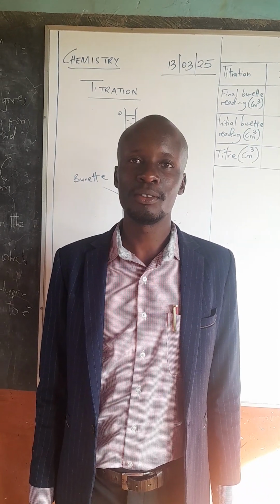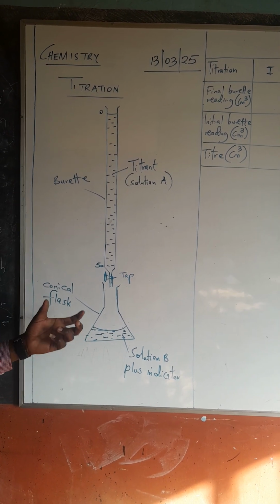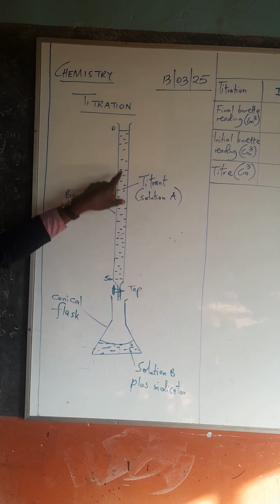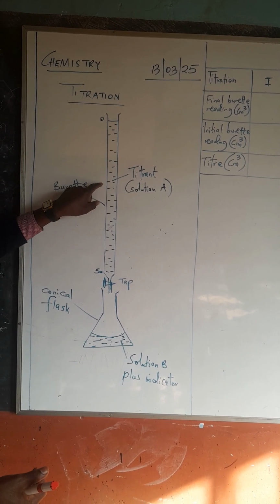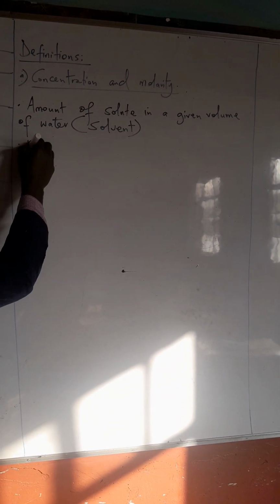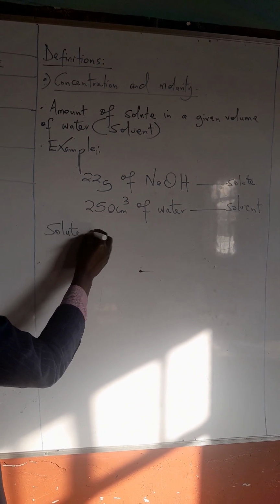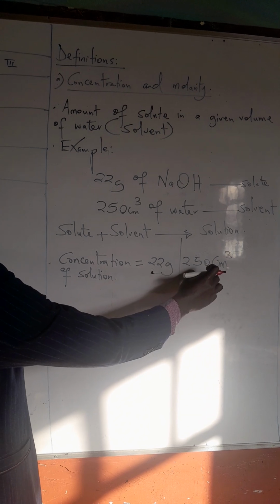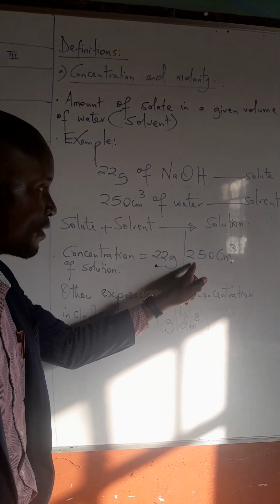13 March 2025